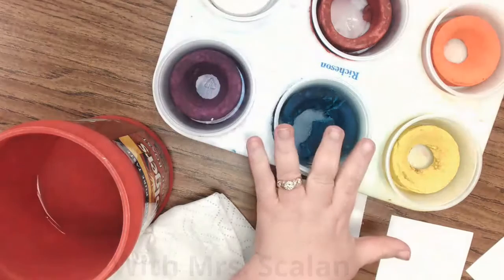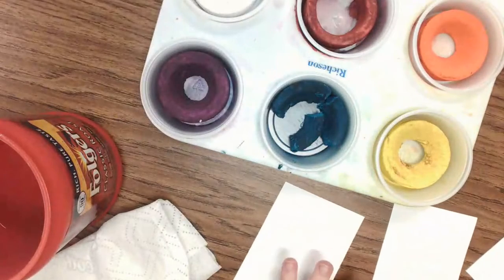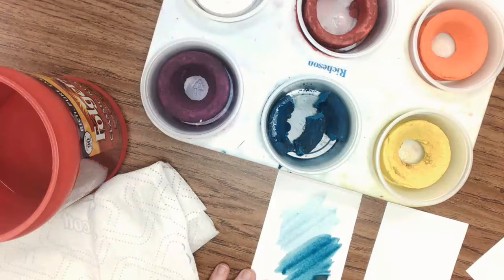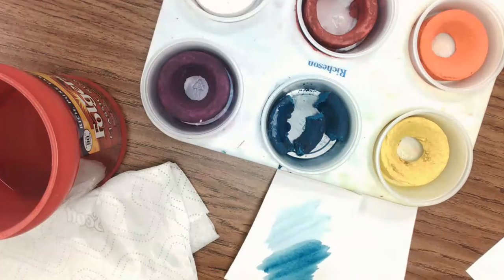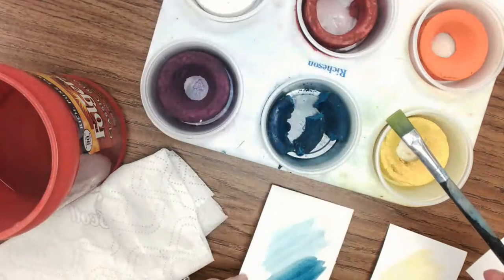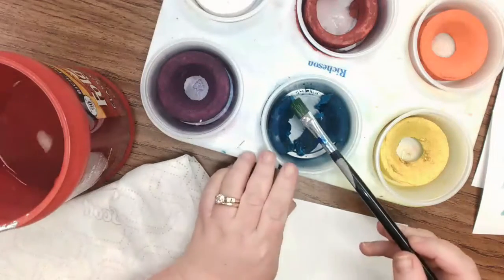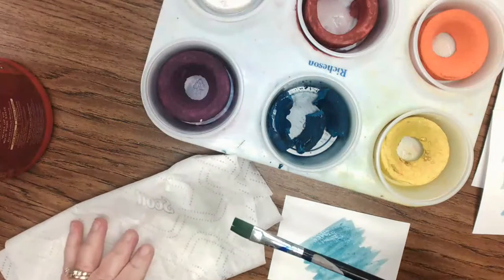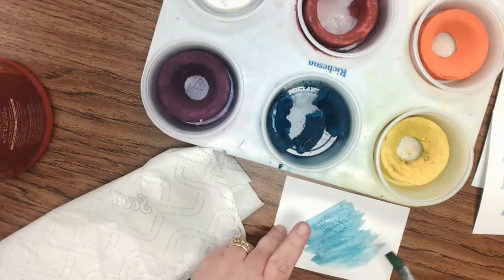Paint with Tempera Cakes with Mrs. Scalan